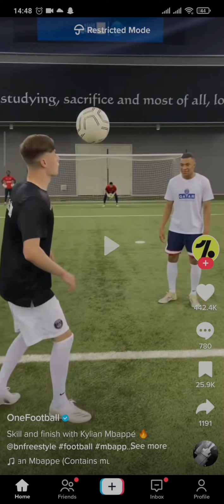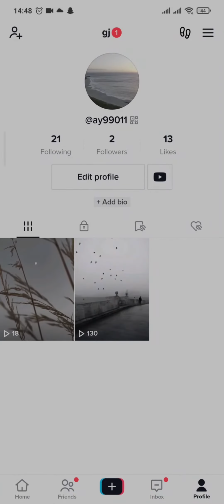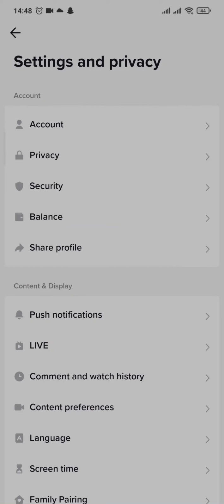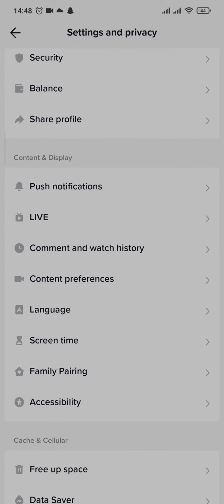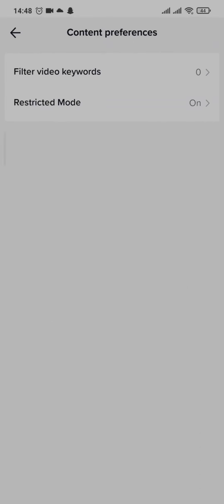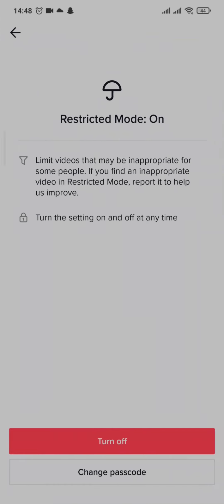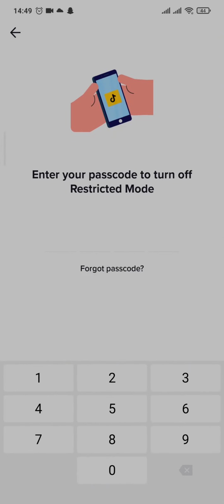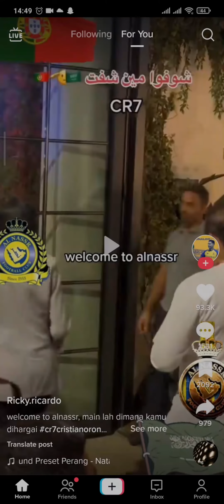How to Disable / Turn Off Restricted Mode on TikTok (2023)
Learn how to turn off restricted mode on tiktok and how to remove restricted mode on tiktok.
This video walks you through the step by step process of how to disable tiktok restricted mode. Watch the video till the end and learn the steps in detail.